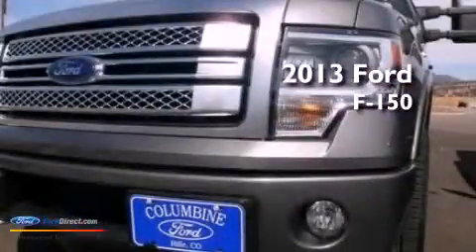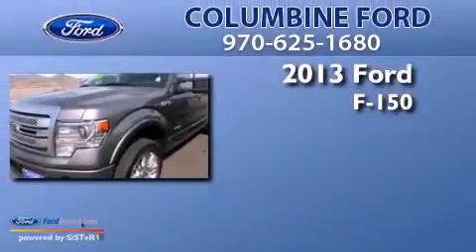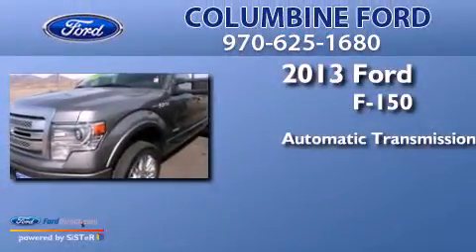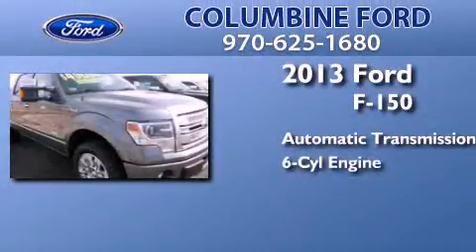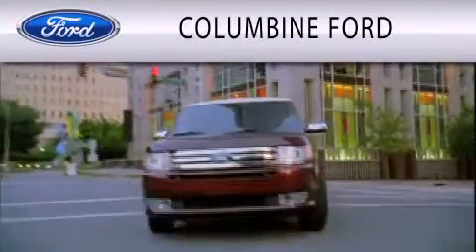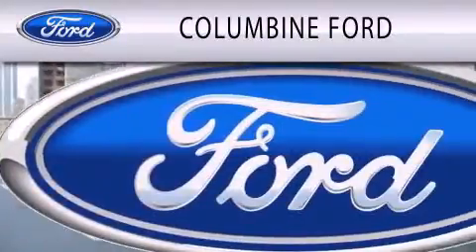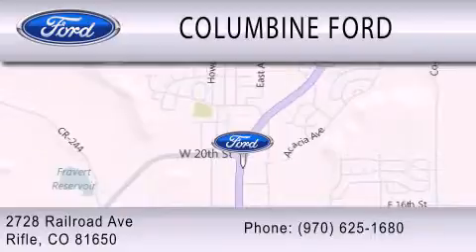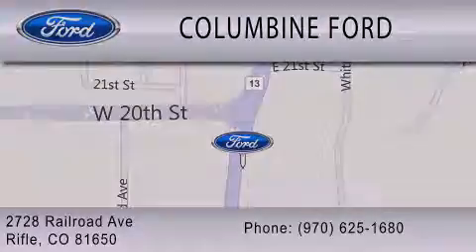2013 FORD F-150 Rifle CO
Year : 2013
 Make : FORD
 Model : F-150
 Engine : 3.5L V6 24V GDI DOHC TWIN TURBO
 Trans . : 6-SPEED AUTOMATIC
 Exterior : STERLING GRAY METALLIC
 Miles : 5
 Interior : BLACK
 Stock : 3383